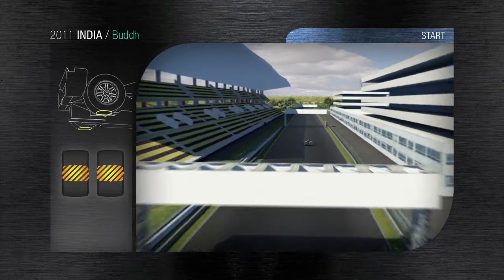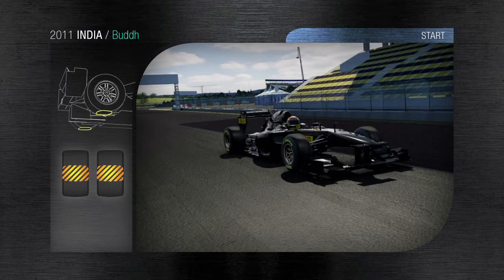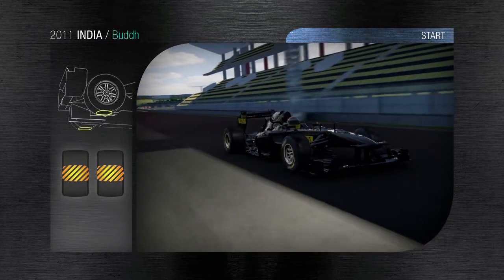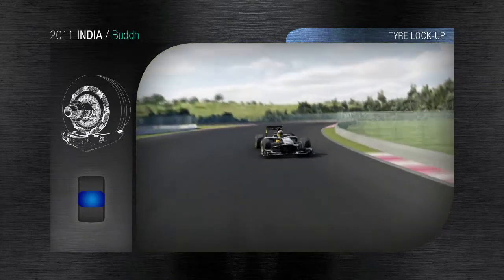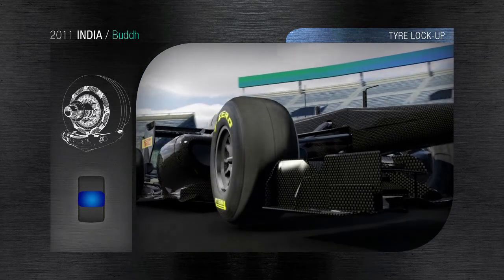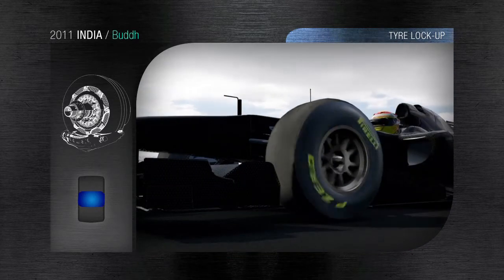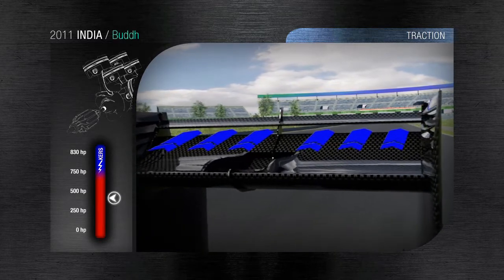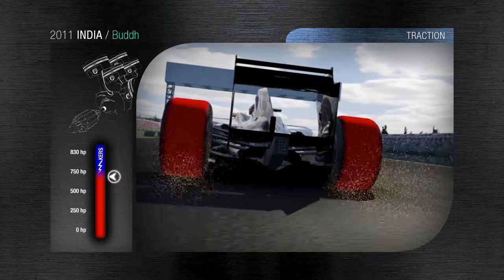Indian Grand Prix - Pirelli Preview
Voiceover by Dan Selby